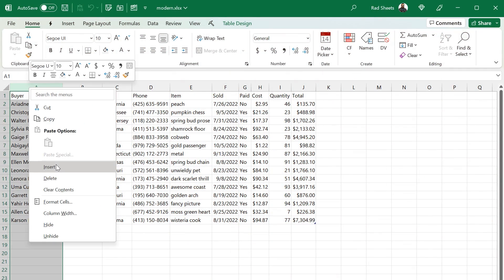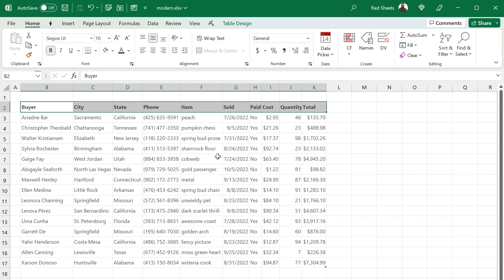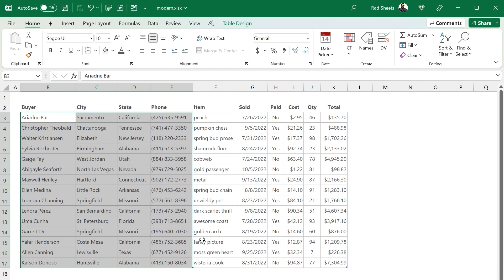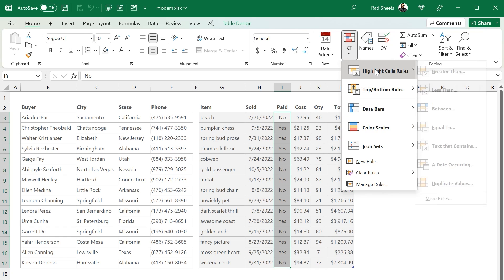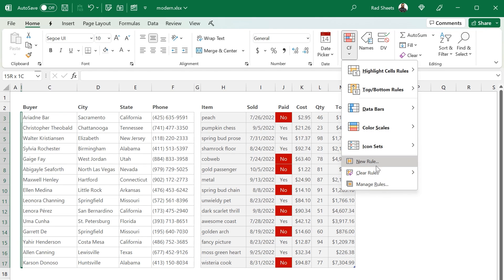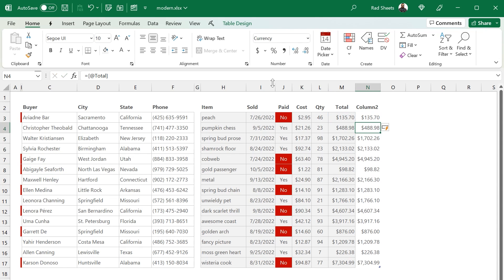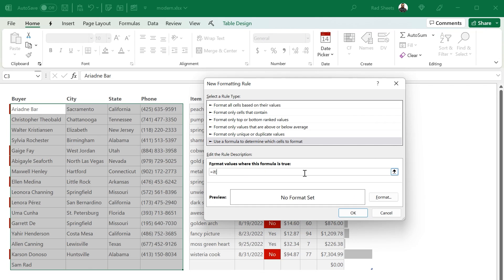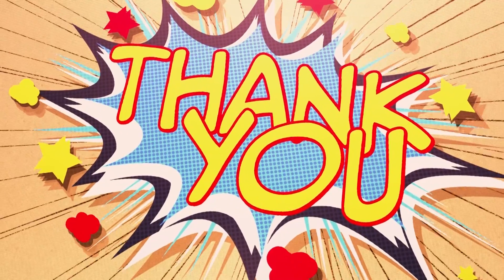Table formatting tips in Excel 🎨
Here are some formatting ideas to get the most out of your table's appearance! Learn to cleanly format the data & add emphasis to certain values so they stand out!

0:00 👋 Intro
0:22 🎨 Border, colors, cleanup
2:07 ✏️ Conditional formatting
3:55 ➕ Adding new rows